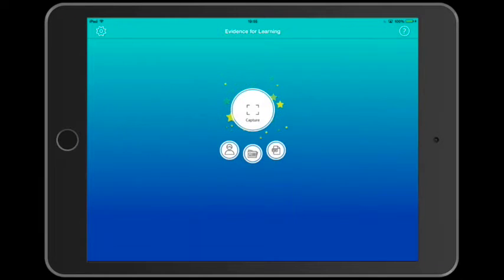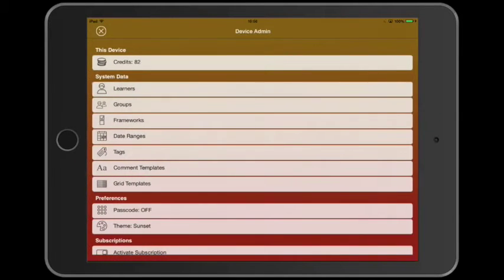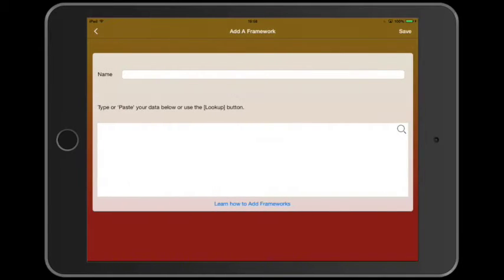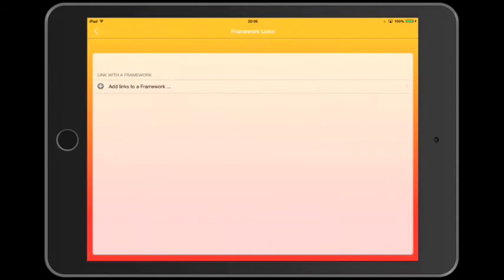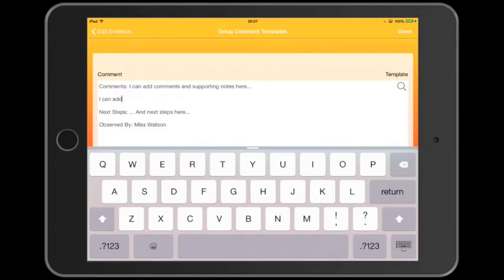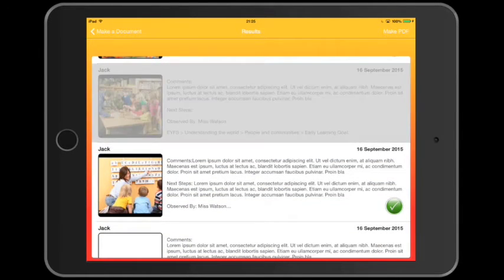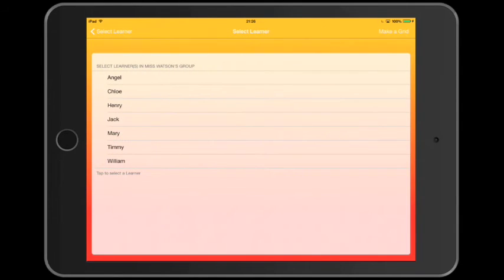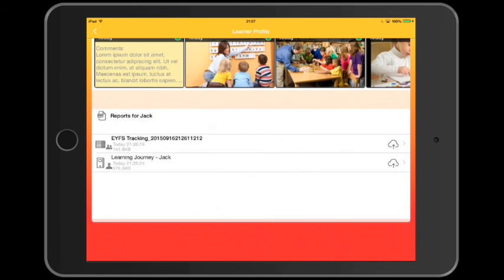EfL Tutorial - Getting Started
Evidence for Learning Tutorial - Getting Started.